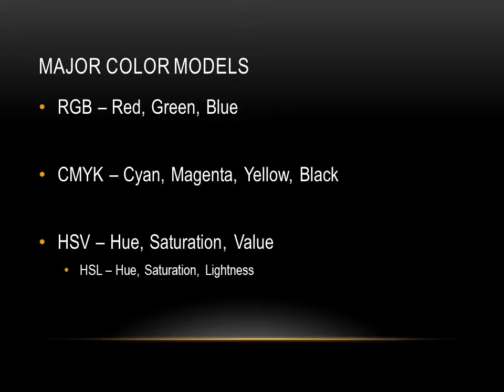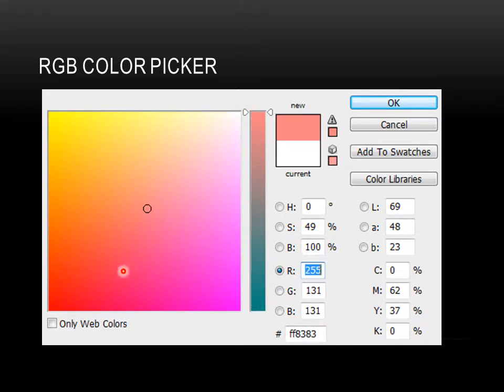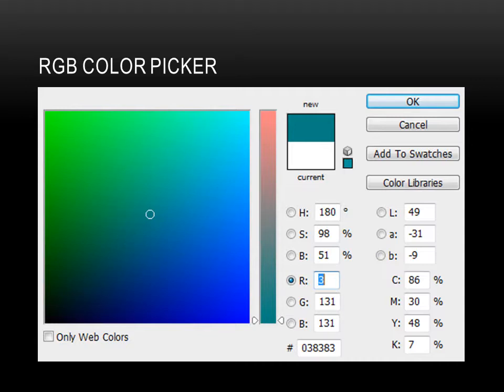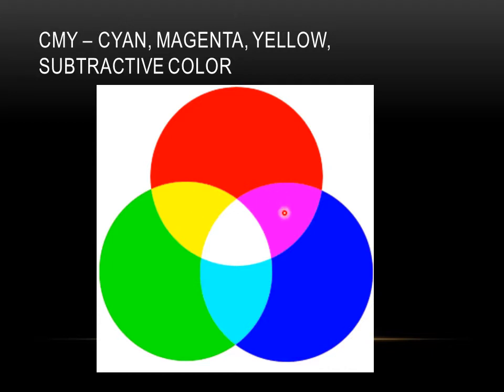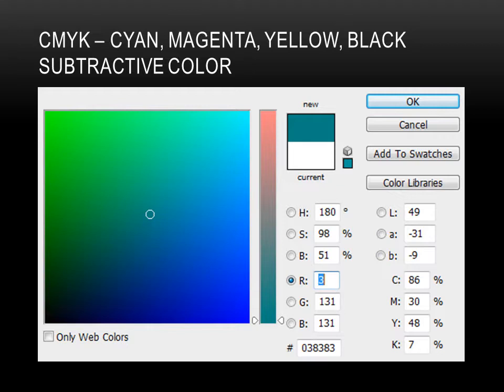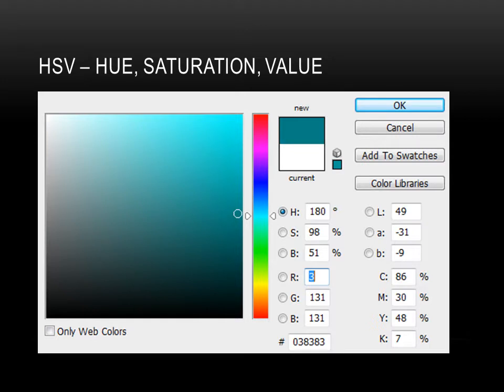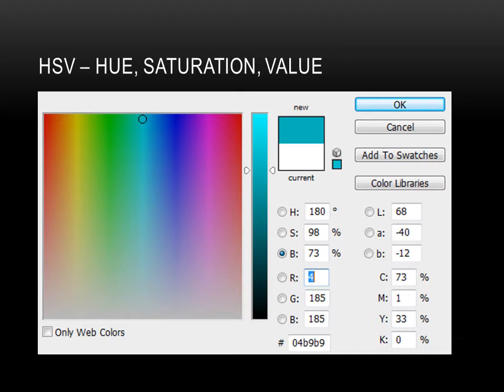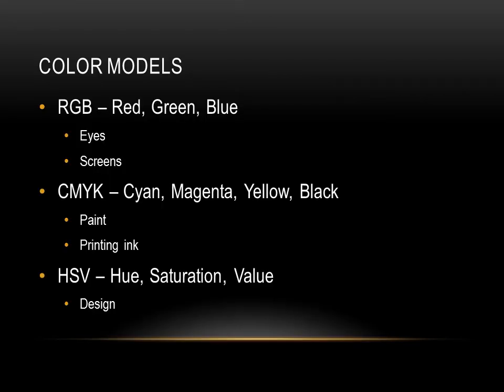UX Design - Color Models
Color models are the mechanism for you to specify colors. Various models assist or impede your ability to get the colors you want.